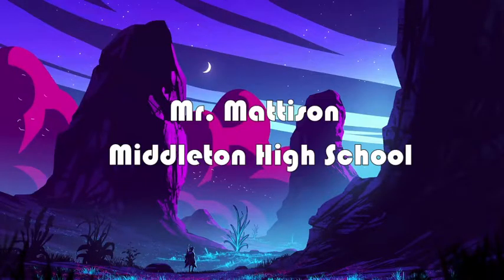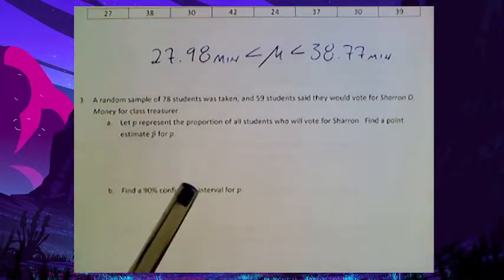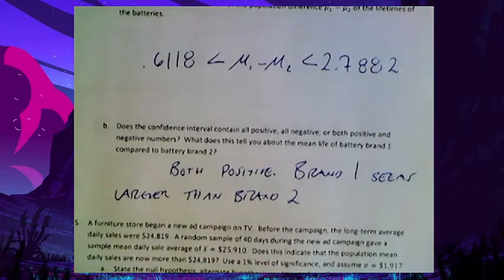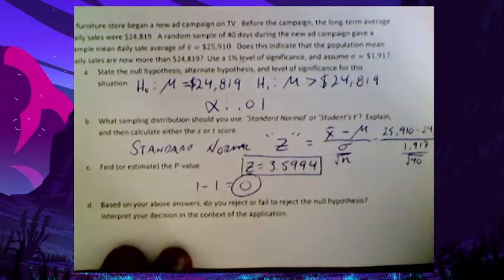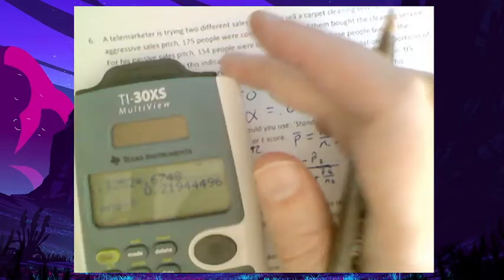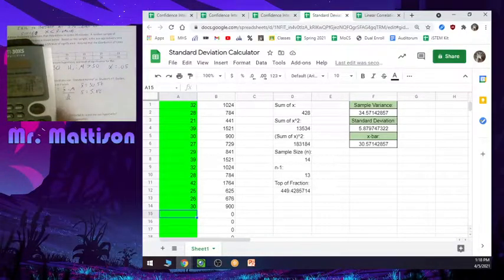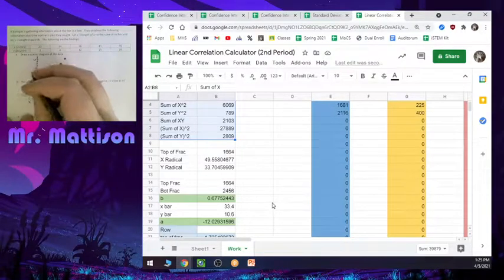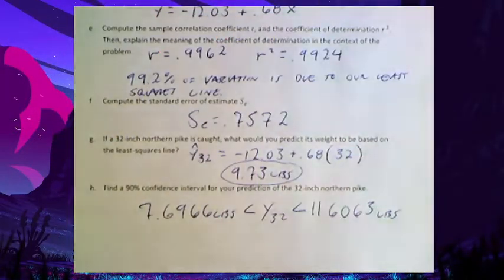Stats Qtr 3 Test Walkthrough